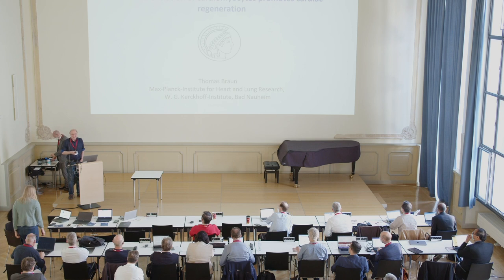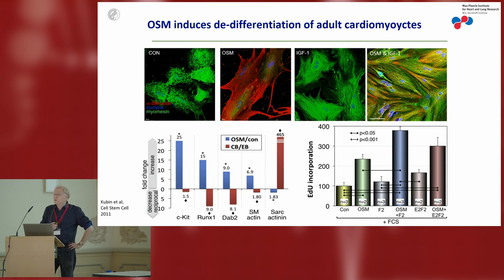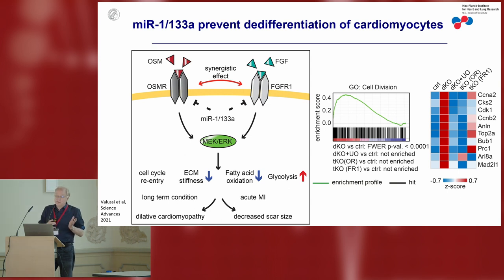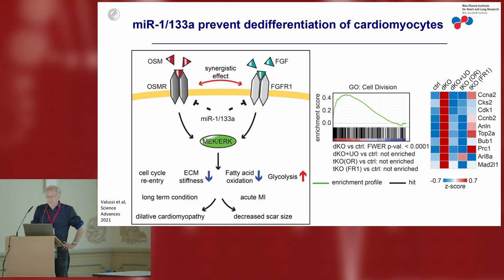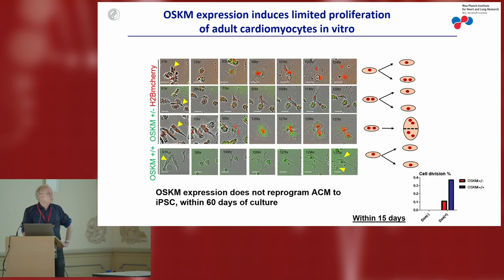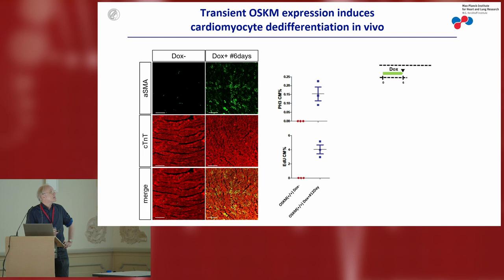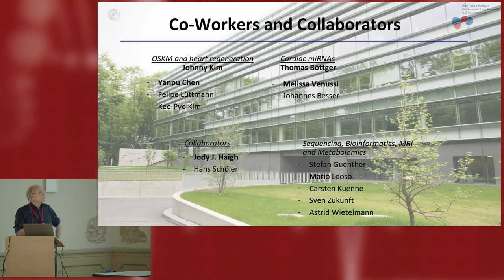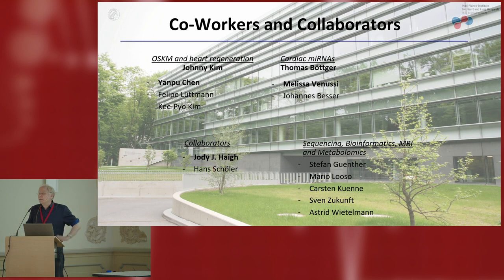Dissecting the Fate of Cardiac Progenitor Cells —Thomas Braun, MD, PhD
2022 PCTC/DZHK CVBE Symposium  (Learning from Development)